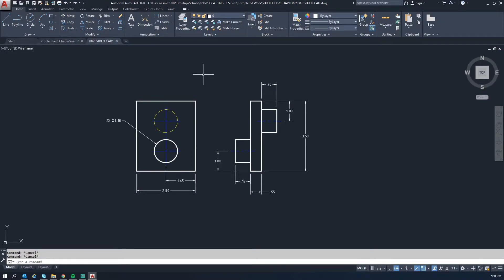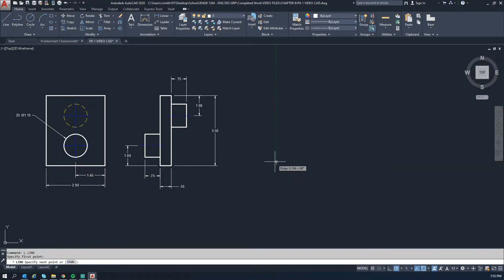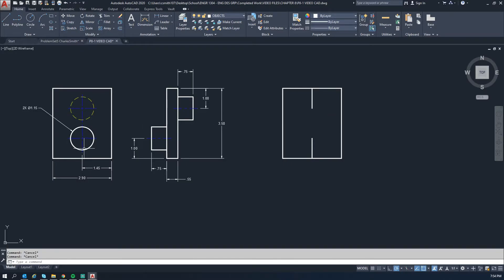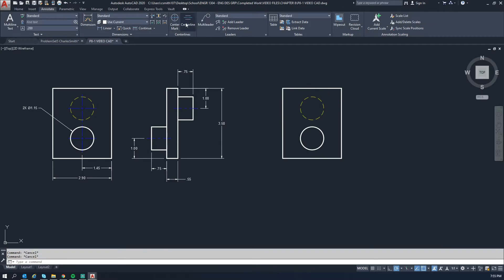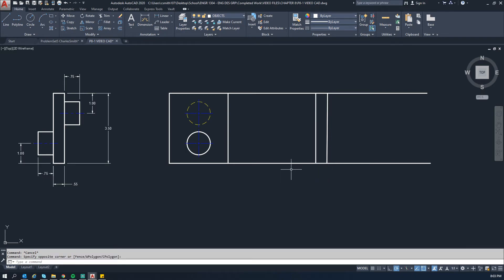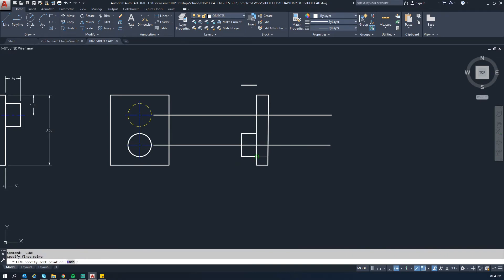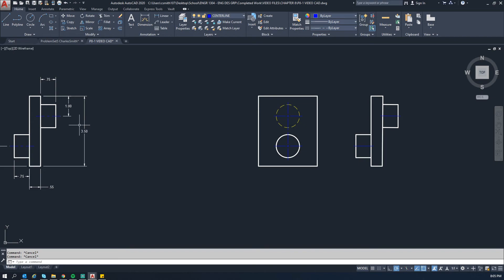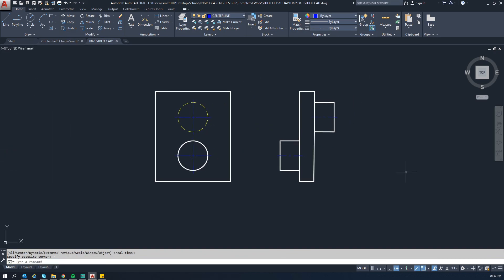Engineering Design Graphics - Projected View Practice - Problem P8-1 - AutoCAD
This is Drawing Problem P8-1 from the book AutoCAD and it's Applications, 2017. In this video, we draw a 2-view projection using the given dimensions.